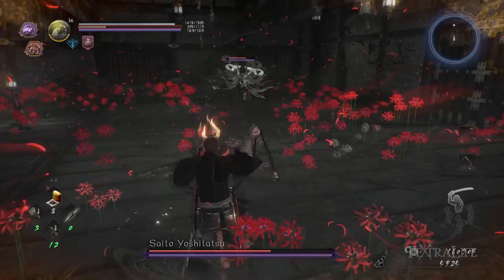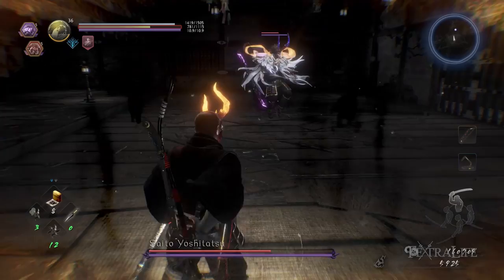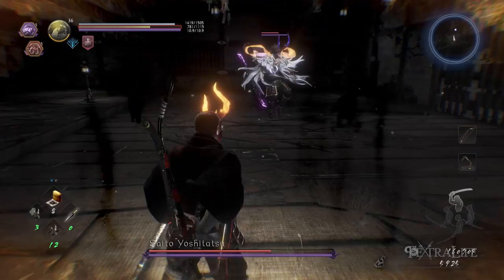Saito Yoshitatsu Boss Fight Guide - Nioh 2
Saito Yoshitatsu Nioh 2 Boss Guide. In this Boss Fight, we'll give you helpful information, strategies, tips, and hints in order to help you take this Boss down.